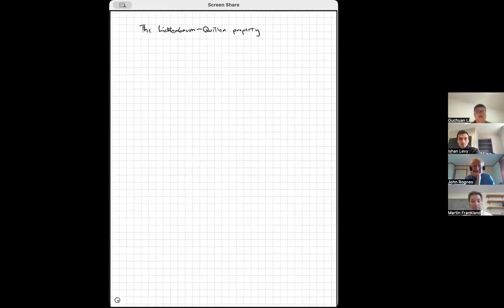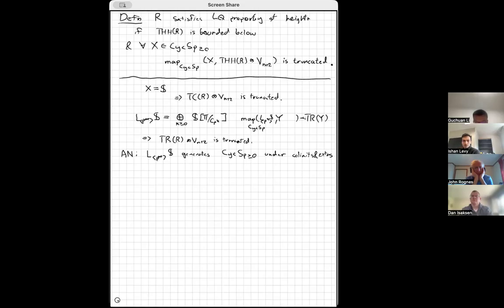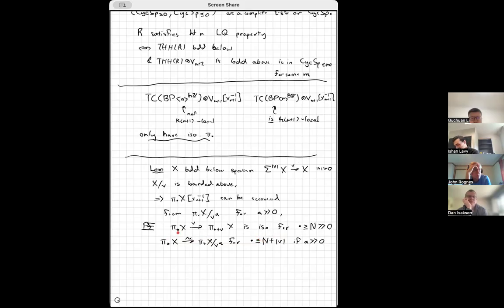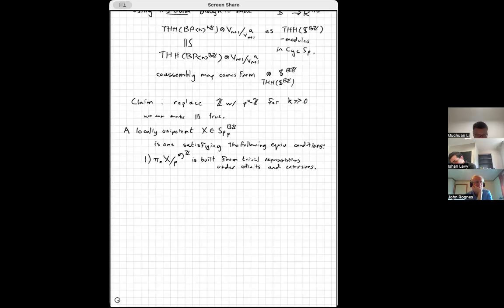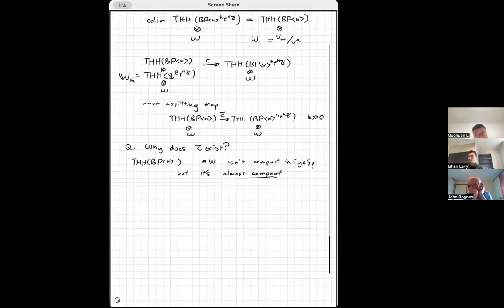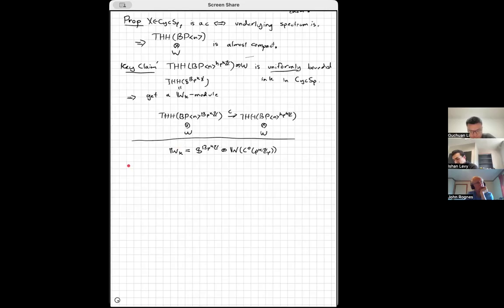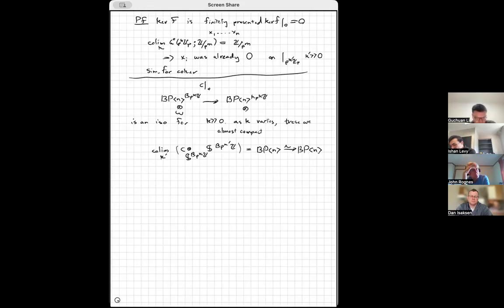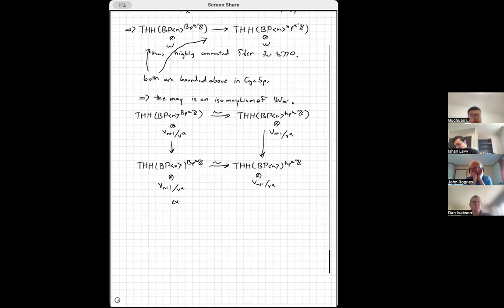Ishan Levy - K-theory and the telescope conjecture (Lecture 3)